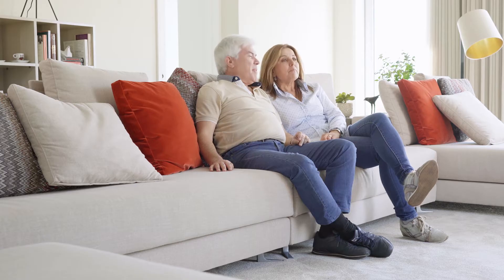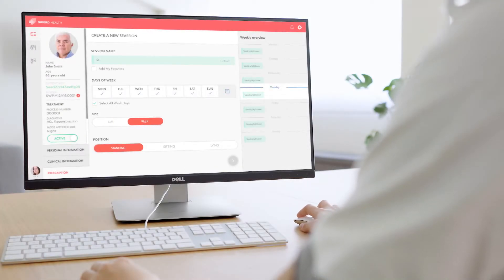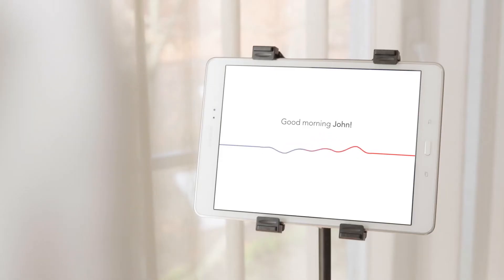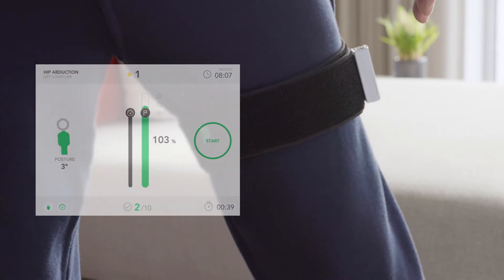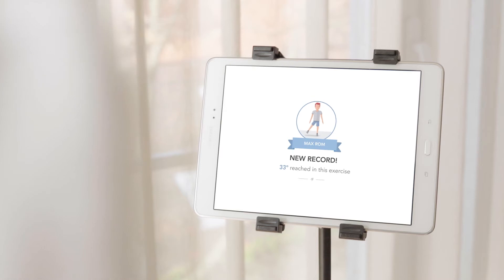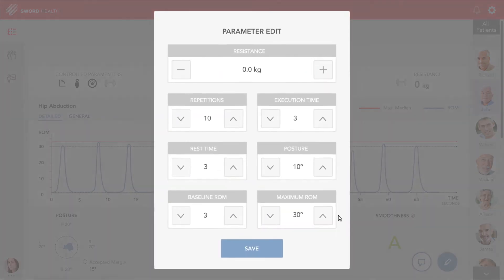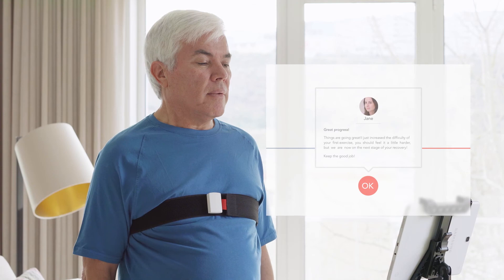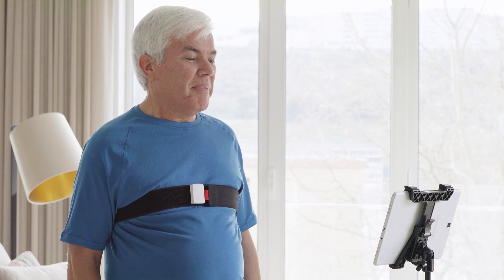SWORD Phoenix is bringing physical therapy home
SWORD Phoenix is changing the way people recover from damage. Using AI technology, our Digital Therapist allows patients to recover in the comfort of their home, maximizing engagement and clinical outcomes while ensuring full data accountability.